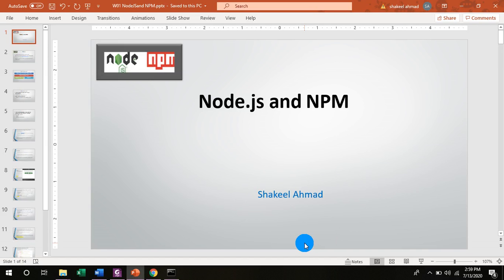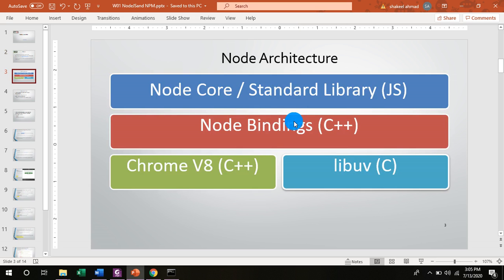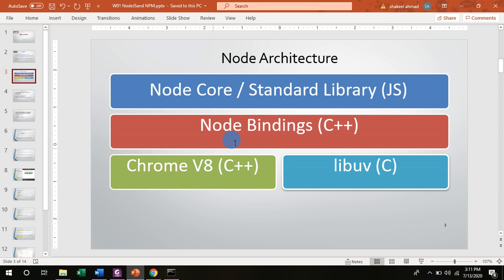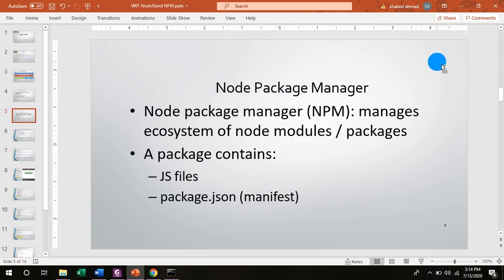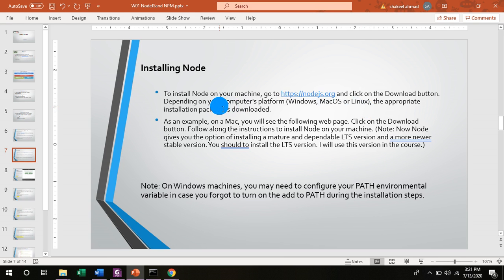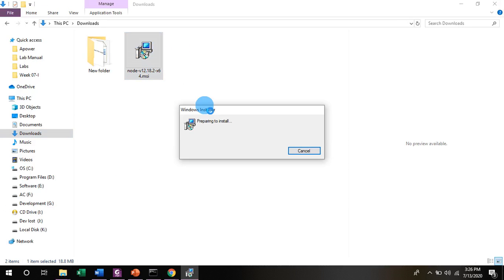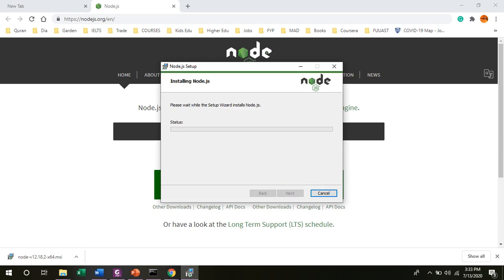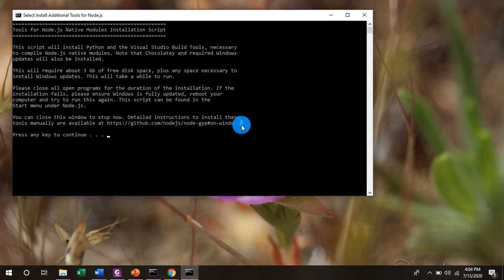Setting up NodeJS and NPM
Setting up NodeJS and NPM Installation